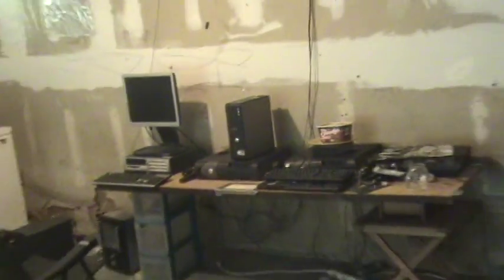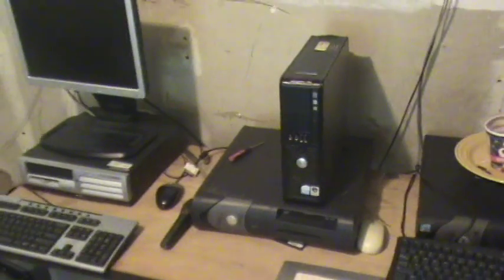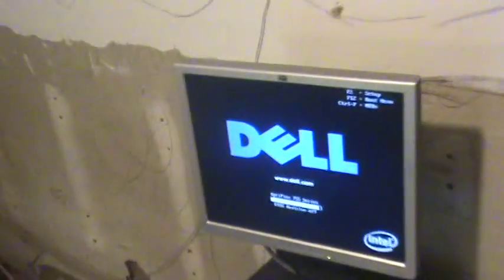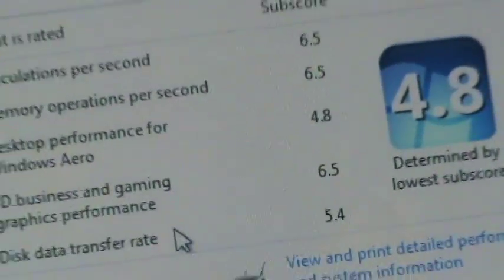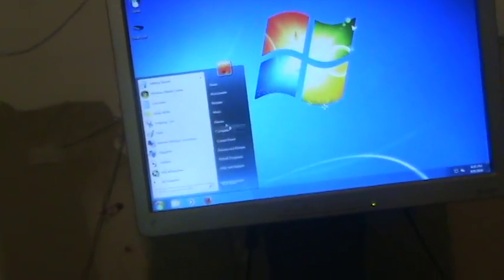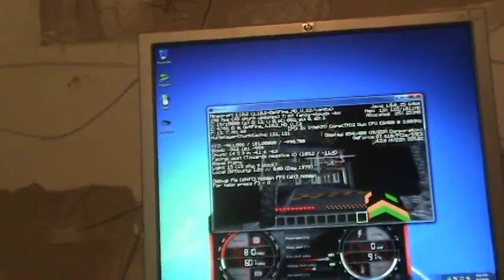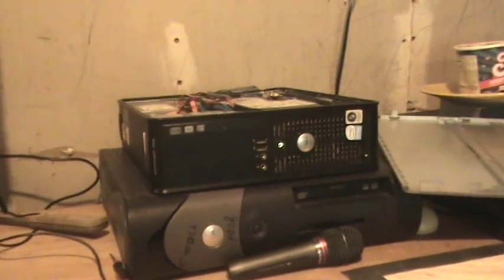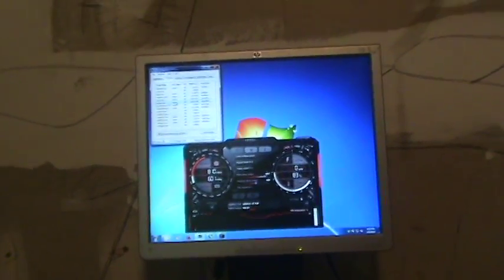Dell Optiplex 755 SFF Gaming Rig Over Clocking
this is a little dual core gaming rig that i built for my close friend Gavin being that he no longer has a computer. please don't ask for a computer because i will not give you one. any how took four trys before i could get the system to work in a good working matter. any how i hope you enjoy the video